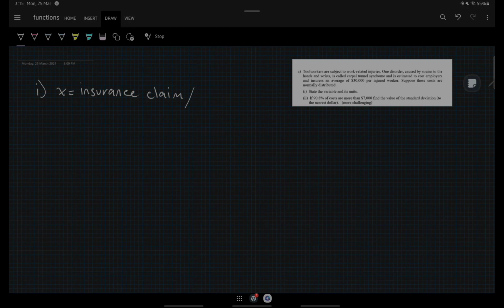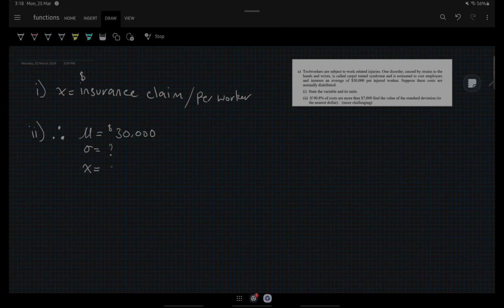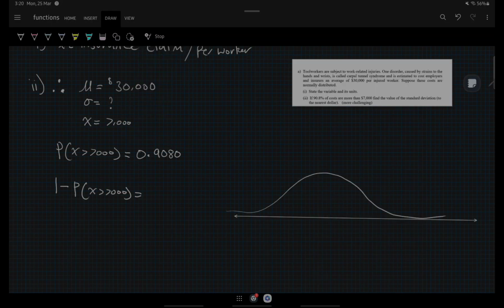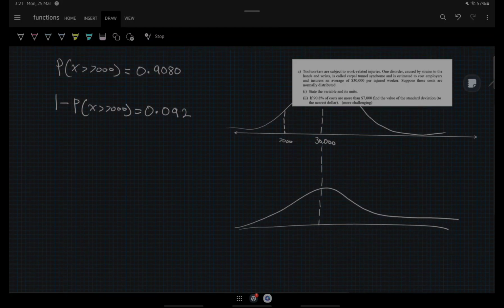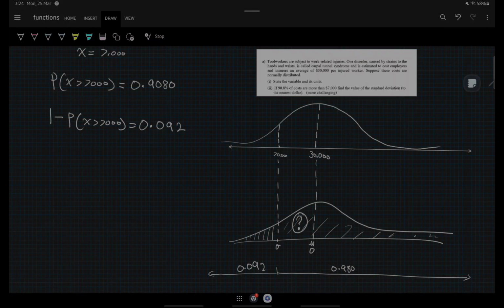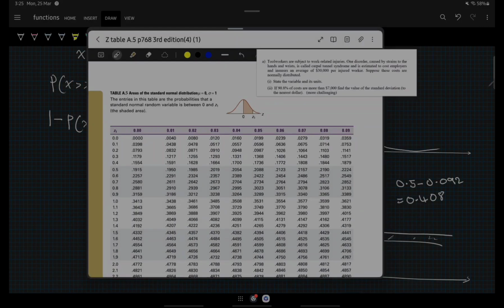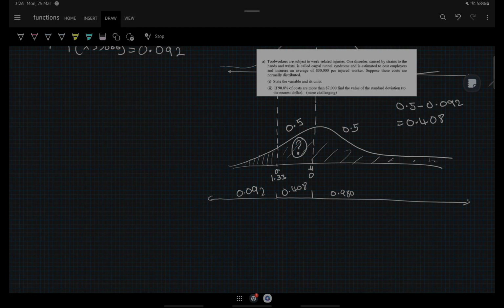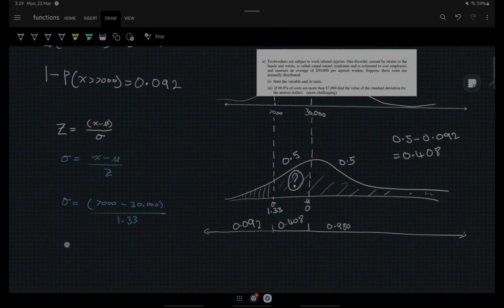Statistics - Standard deviation solved for normal distribution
solving for an unknown standard deviation